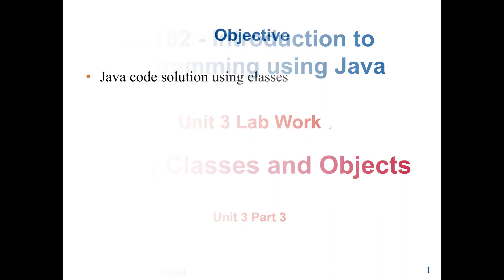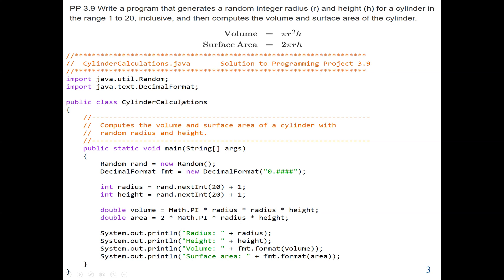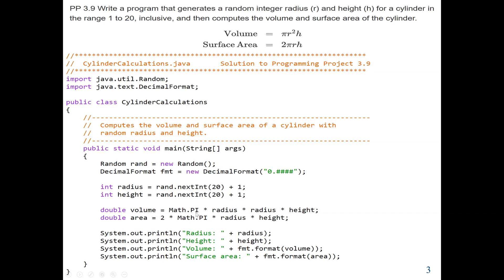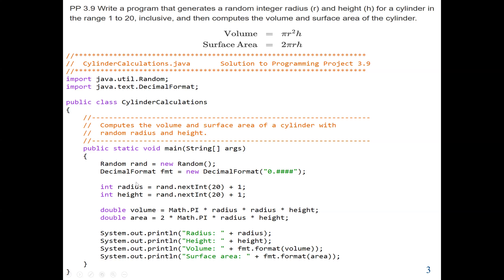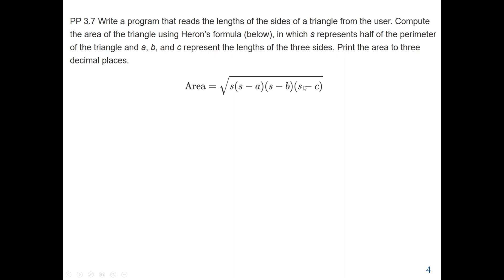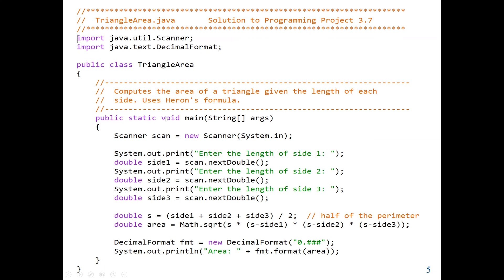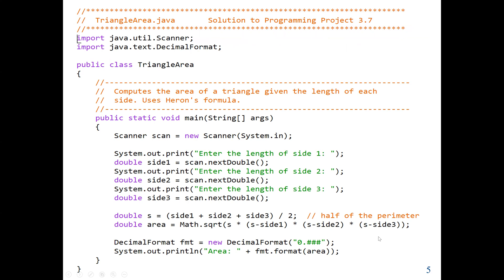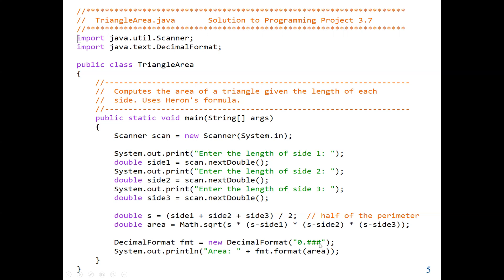Java Program Lab 3-3: Using Java Math Class to Find the Surface Area and Volume of a Cylinder